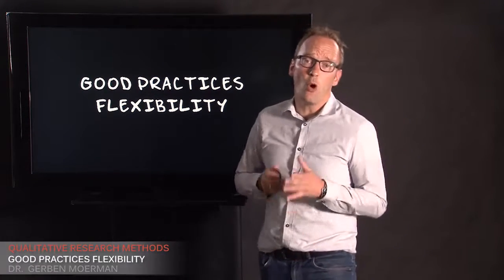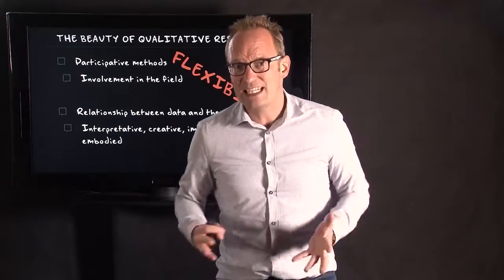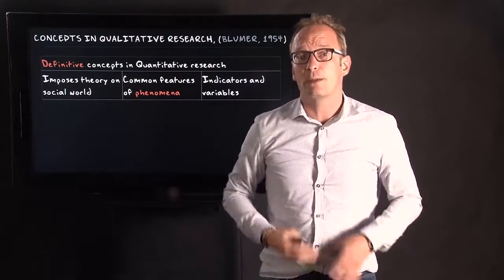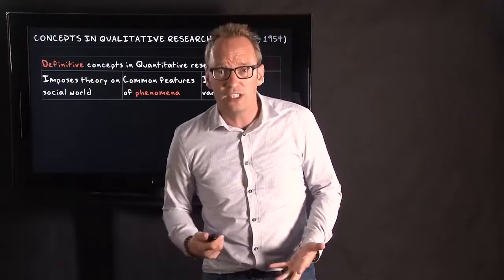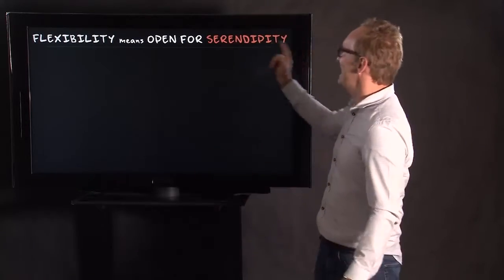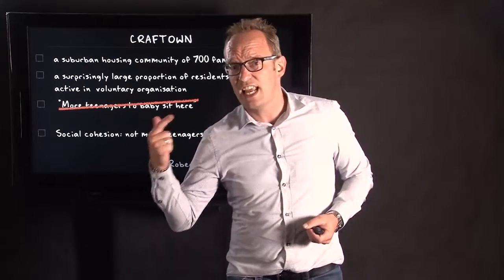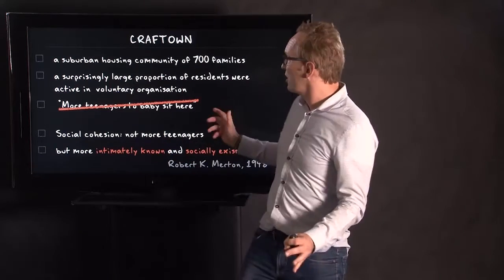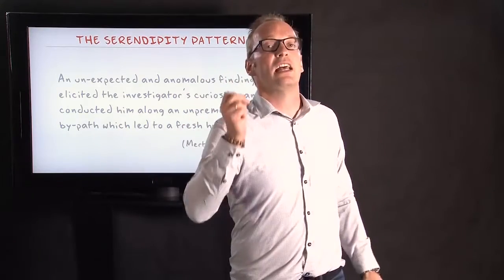3.1 Good Practices: Flexibility | Qualitative Methods | Good Practices & Criteria | UvA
In this module you learn about the good practices and criteria for qualitative research. In this video Dr Moerman explains one of the most important good practices: flexibility. He discusses flexibility in theory (sensitizing concepts (Blumer), iterative knowledge production) and serendipity.